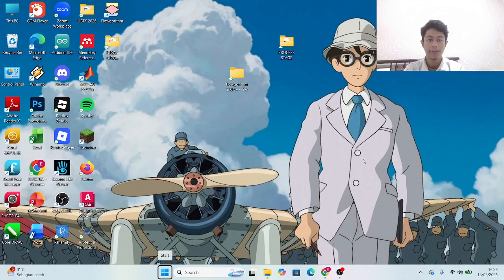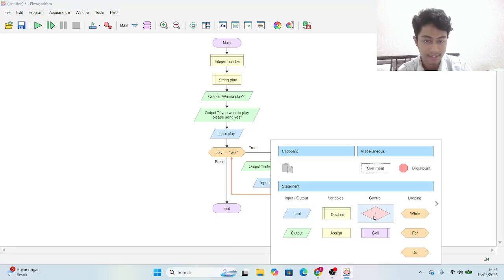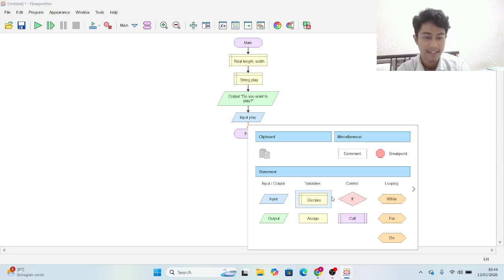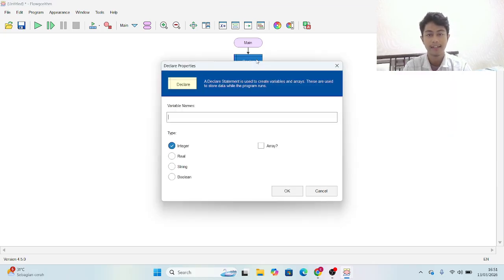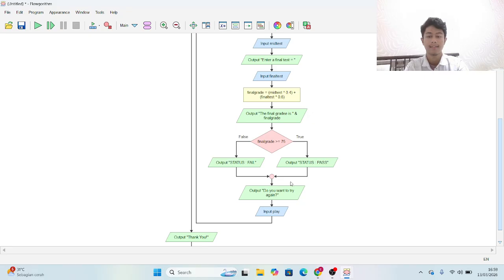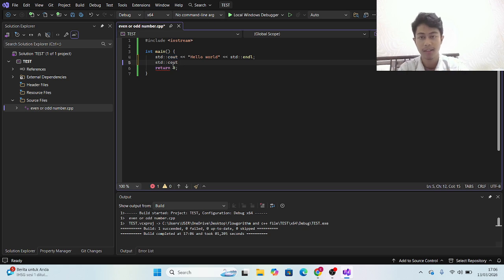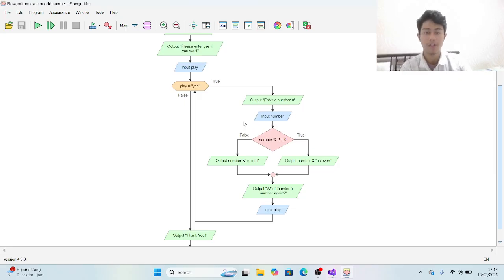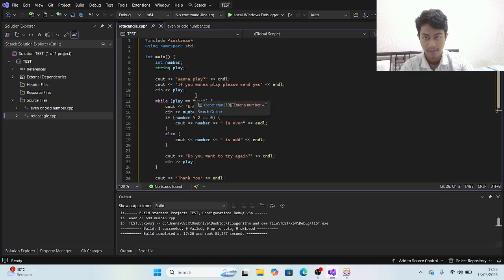Learn Flowgorithm and C++ with 3 Projects | part 1